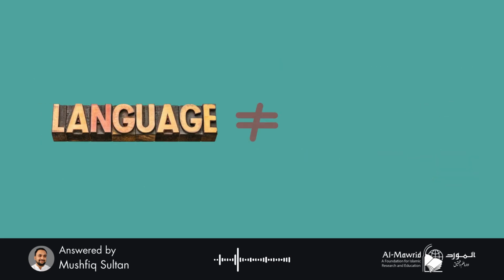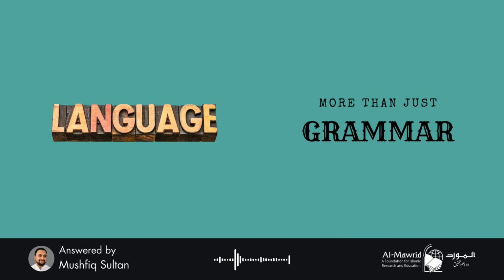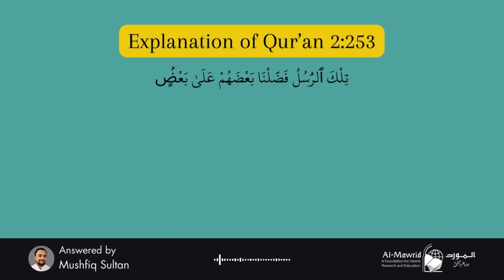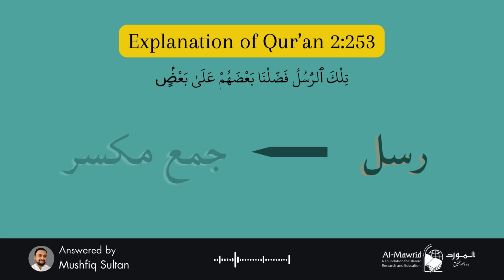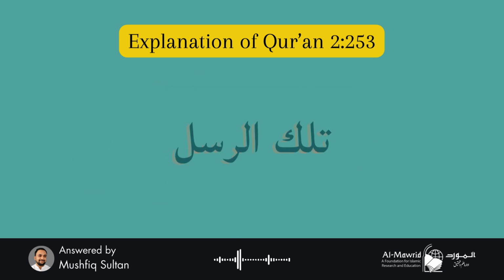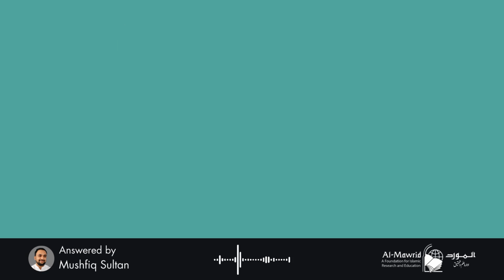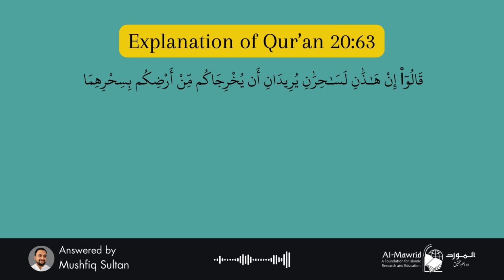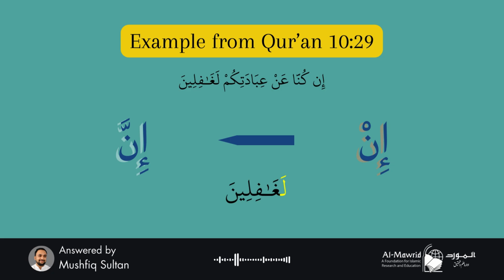Grammatical errors in the Quran? | Mushfiq Sultan | al-mawrid.org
Does the Qur'an contain grammatical errors?